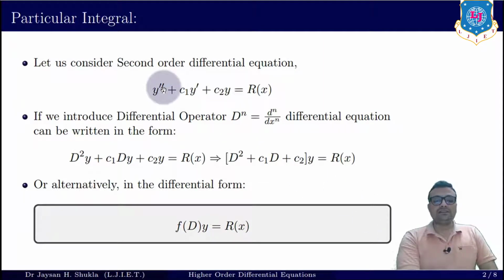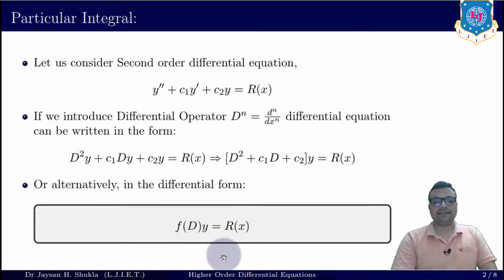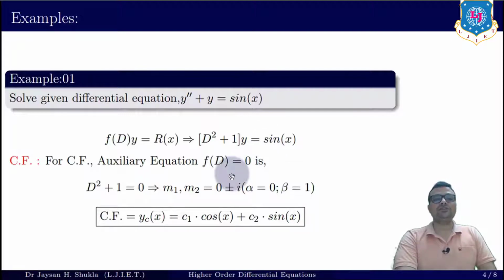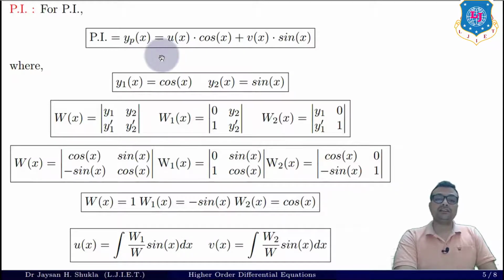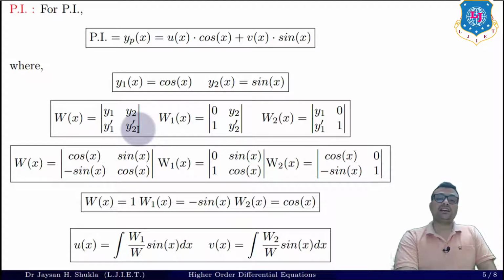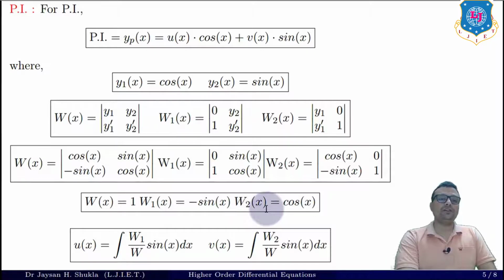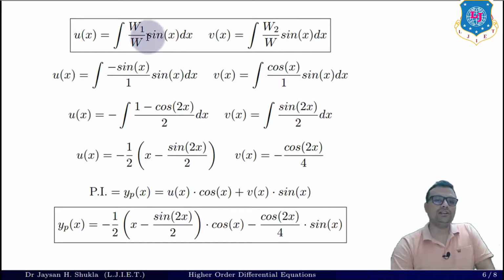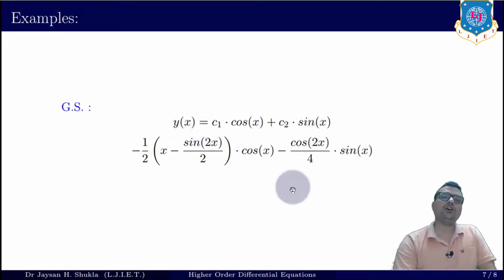Lec 59 Method of Variation of Parameters Case 1 Mathematics 02 First Year Engineering